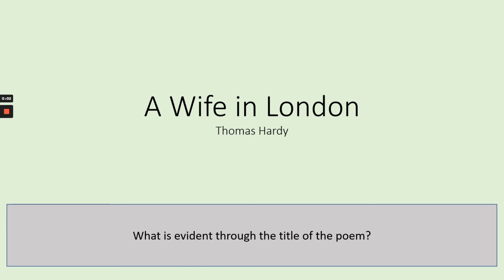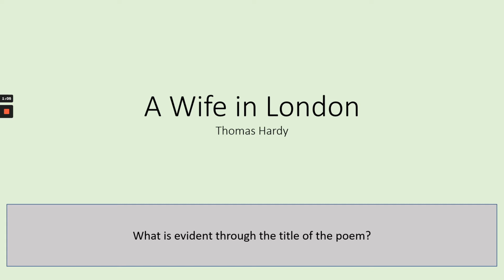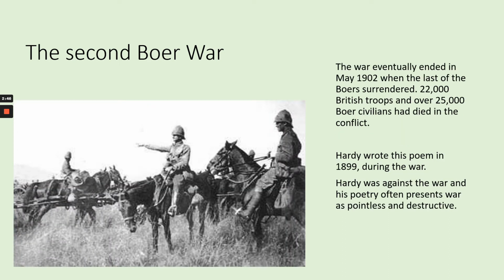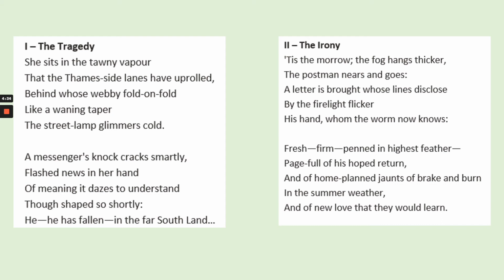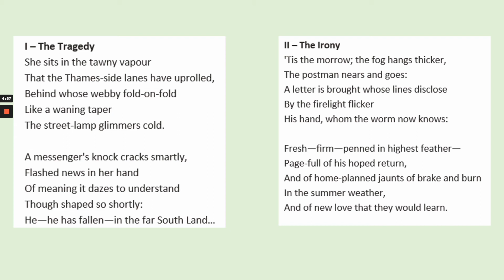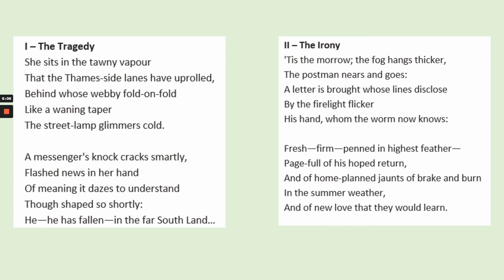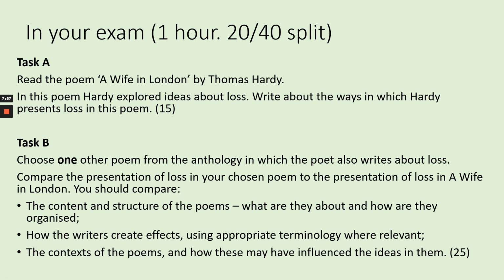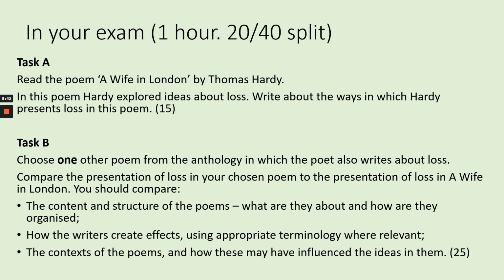A Wife in London Thomas Hardy